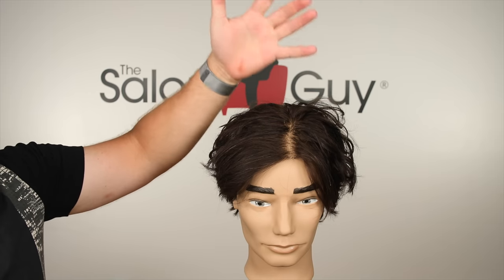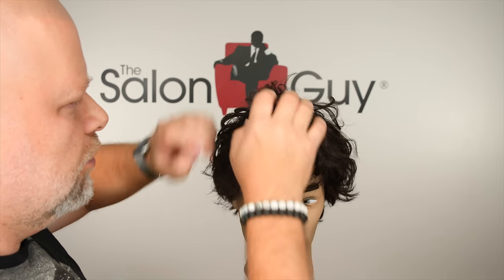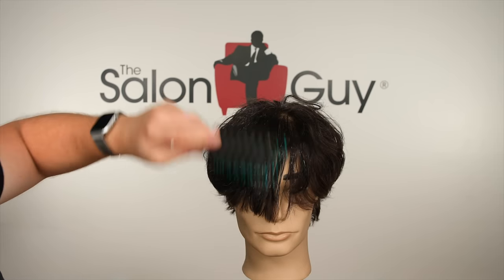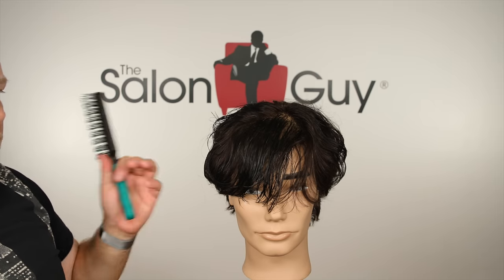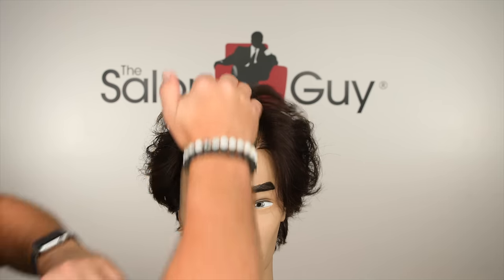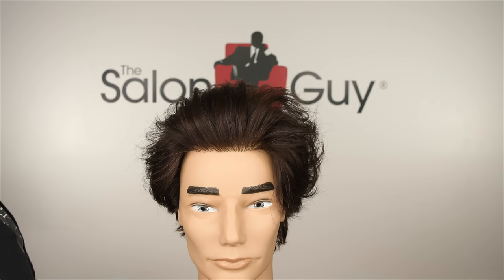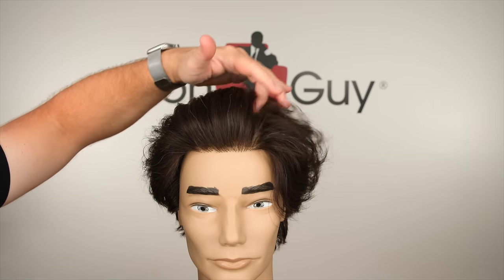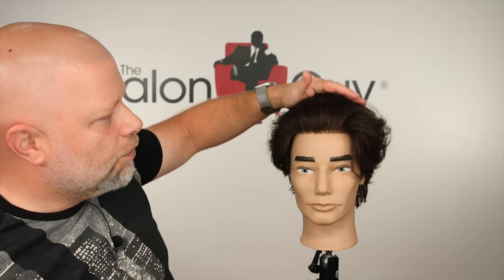How to Remove a Middle Part - TheSalonGuy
How to fix your middle part.